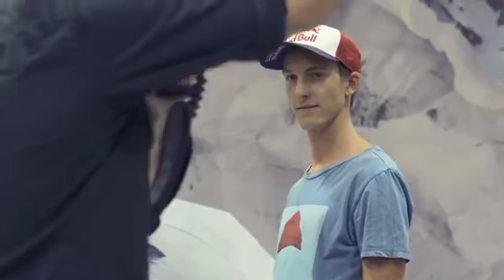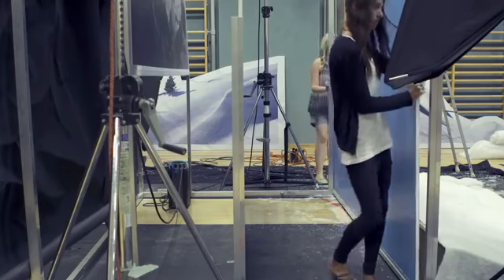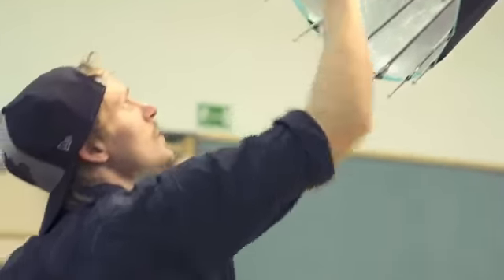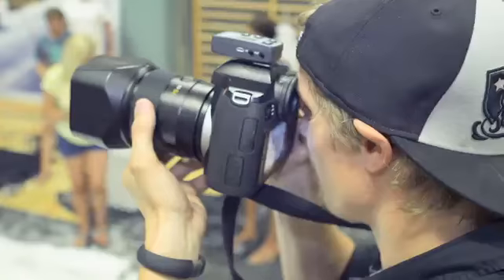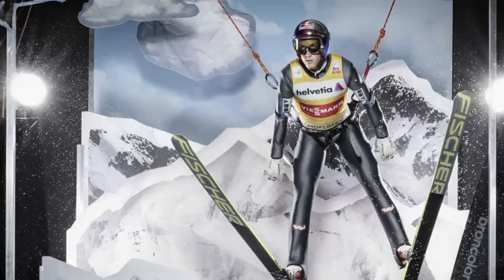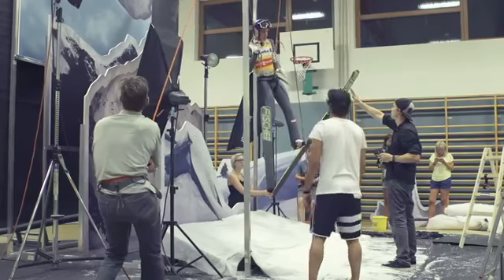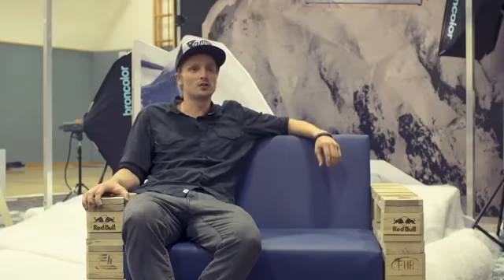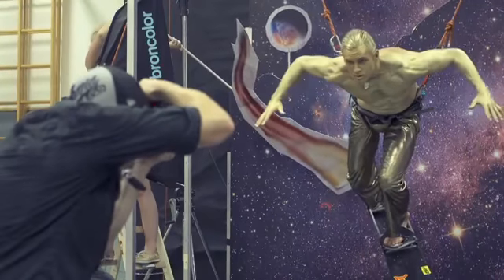Reinventing winter sports action photography - Red Bull Illume1505